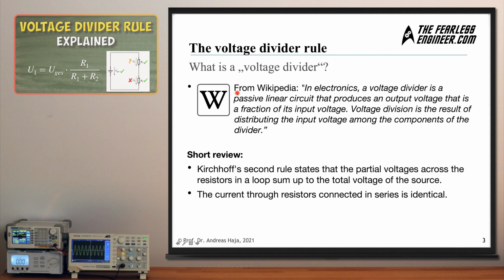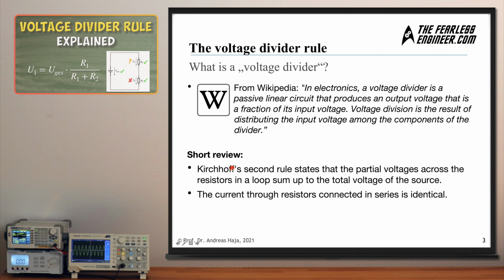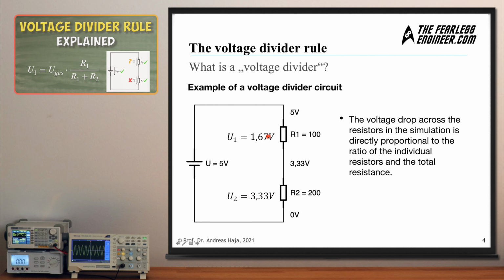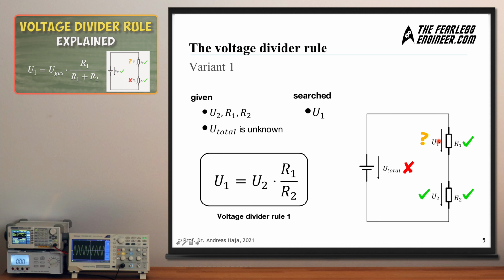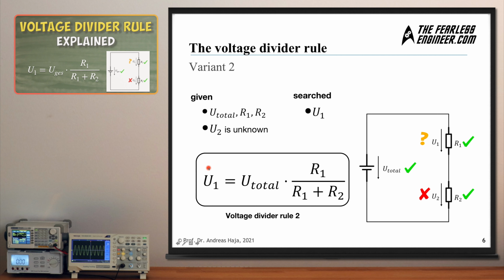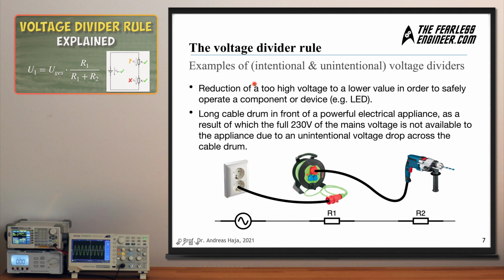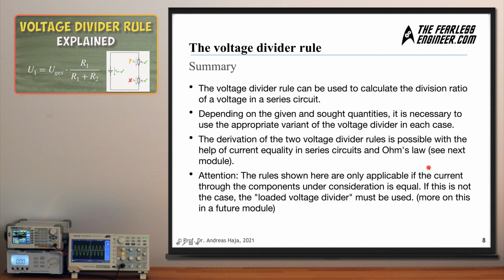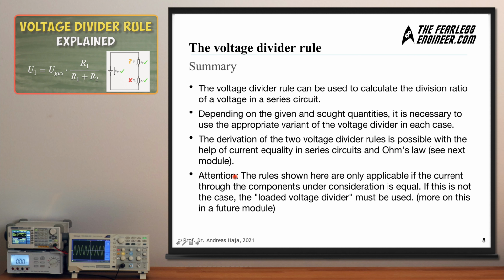What is the voltage divider rule? | Learn Electronics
In this module you will learn what a voltage divider circuit is and according to which rules the voltage is divided in a series circuit.

You will learn that there are two variants of the voltage divider and that you have to decide which variant to use depending on the given and required values.

At the end of the module, you will be able to calculate missing voltages in your circuits quickly and easily.